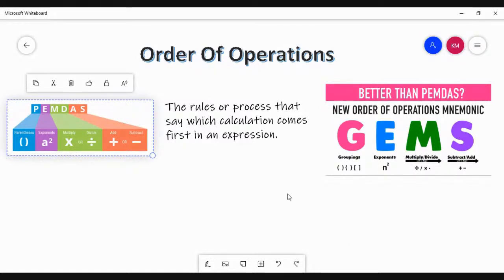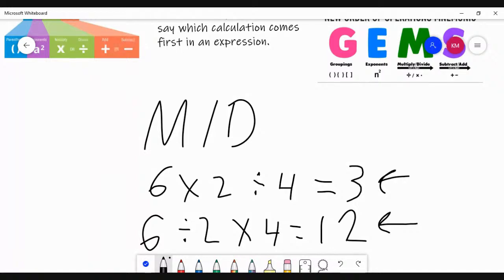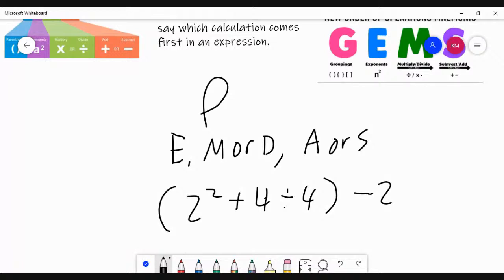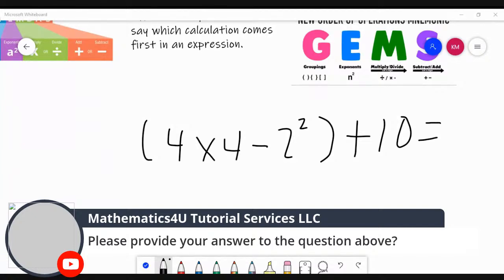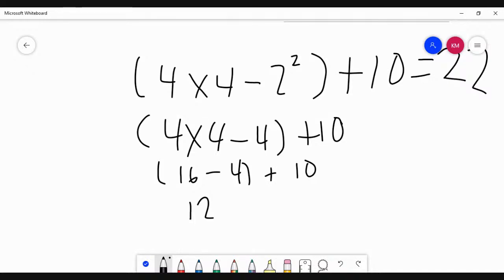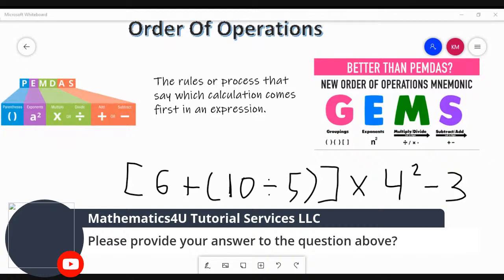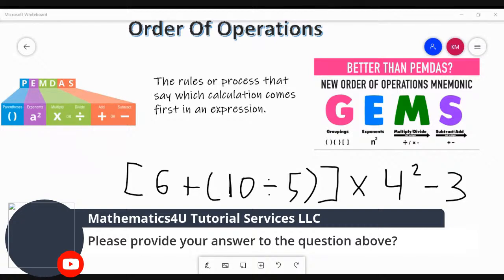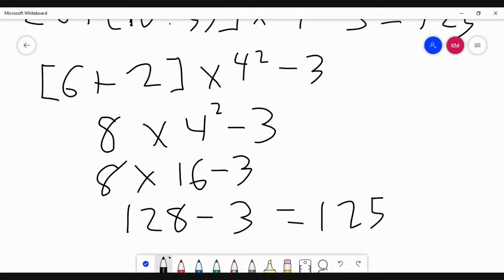How Do I Operate?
In this video, you will learn to:

* Follow the order of operation and review the breakdown of each operation: PEMDAS